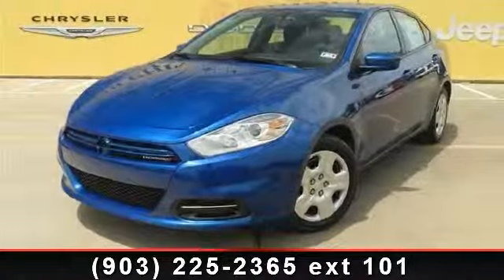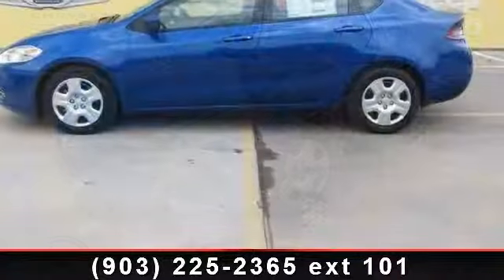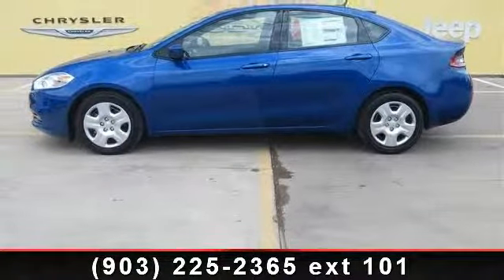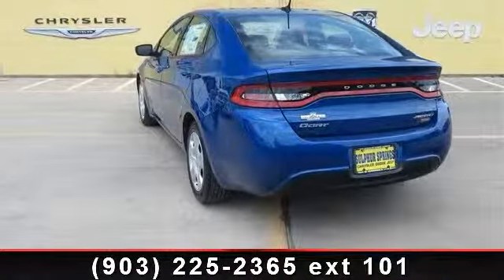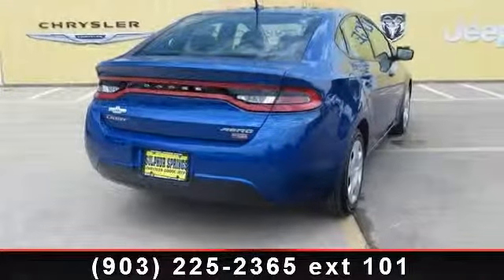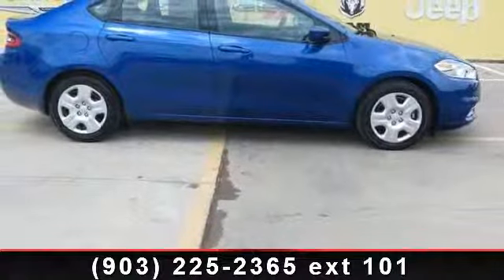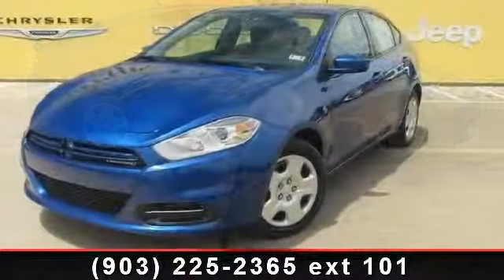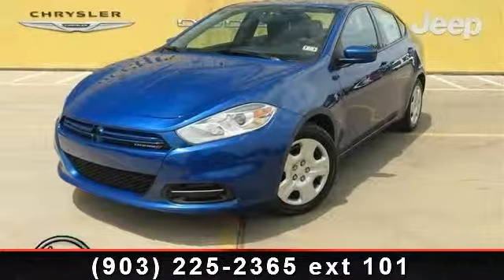2013 Dodge Dart - Sulphur Springs Dodge - Sulphur Springs,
The 2013 Dodge Dart...ALFA ROMEO DNA WITH DODGE PASSION and DESIGN. Easy to use Steering Wheel Controls. UConnect hands-free communication w/Bluetooth! Premium Surround Sound. AM/FM/CD Player! Power Windows, Locks, Tilt and Cruise control. Sport Bucket Front Seats. Cloth seats, easy to clean!! Alloy Look Wheels. Safety Features Include: ABS, Traction control, Curtain airbags, Passenger Airbag, Knee airbags - Driver and passenger... Lifetime Engine Warranty on all gas engine under 100,000 miles and we offer $8 oil changes on 4 and 6 cyls engines and $18 on V8 engines on the vehicles we sell. Give us a call and set up an appointment to take a test drive now!!   Sulphur Springs Dodge is constantly adding inventory to the already great selection of new and pre-owned cars and trucks. We set high standards for the quality of pre-owned cars and trucks that we stock. We don't just stock anything! Our entire pre-owned inventory must meet our stringent requirements, unlike many dealers.